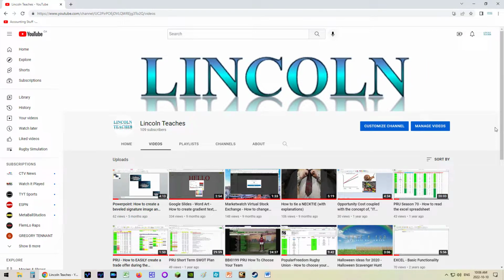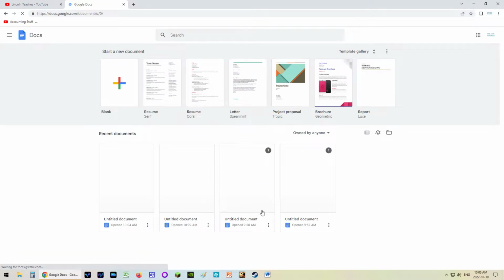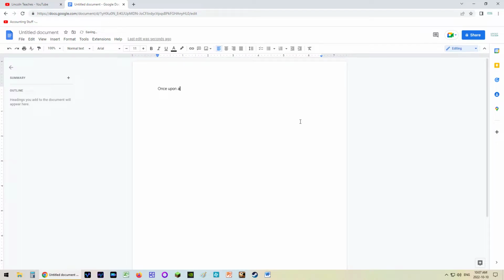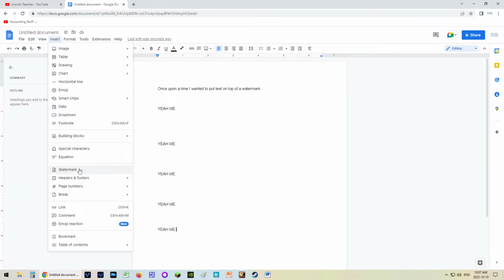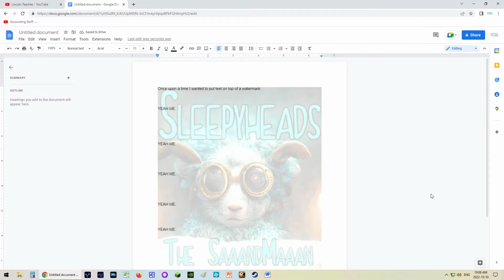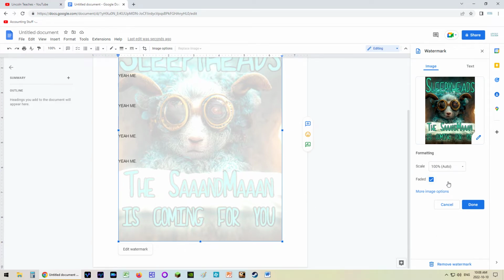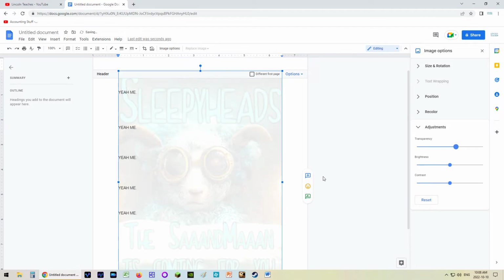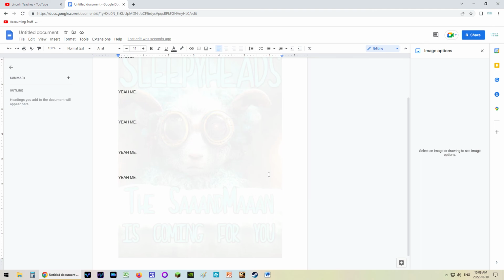Google Docs: How to insert and edit a watermark on google docs.